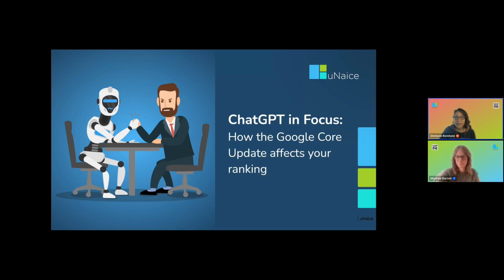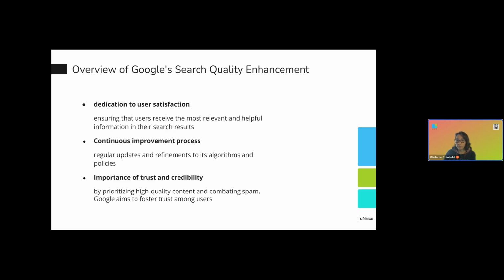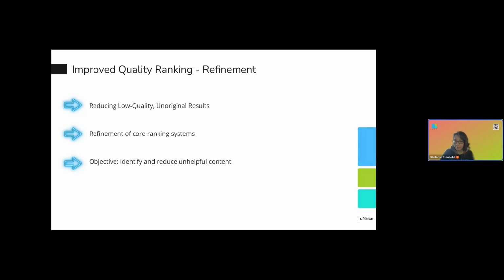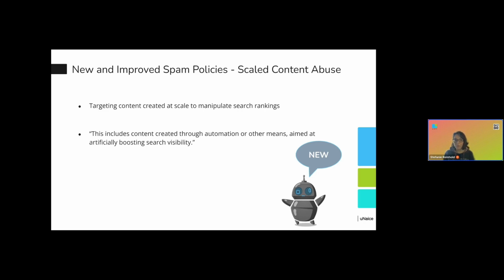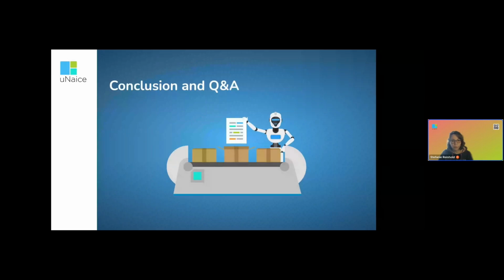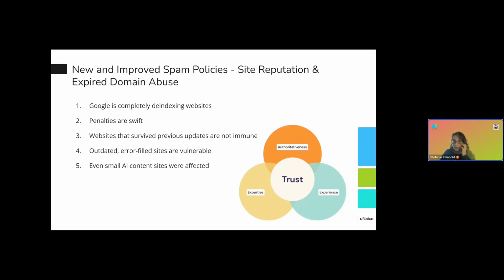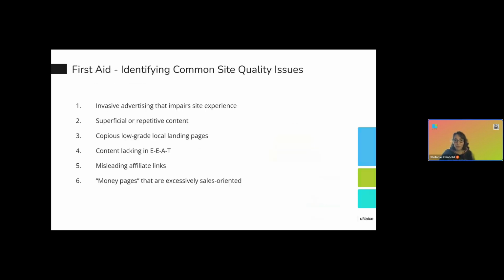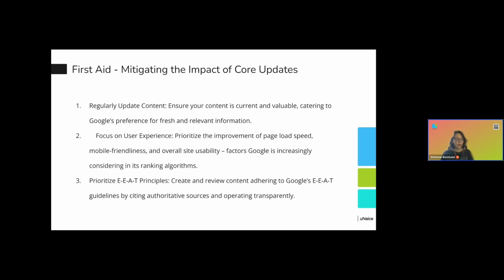ChatGPT in Focus: How the Google Core Update affects your Ranking